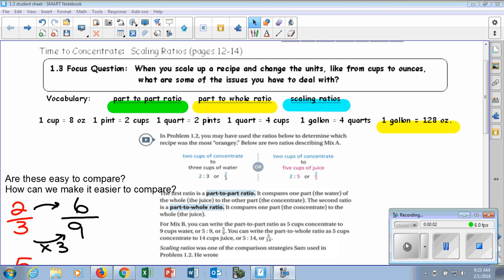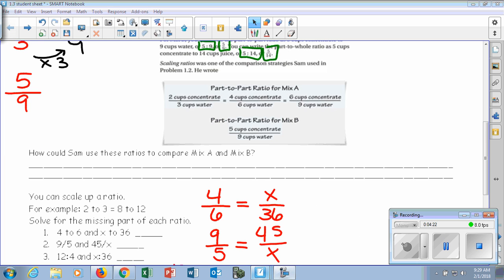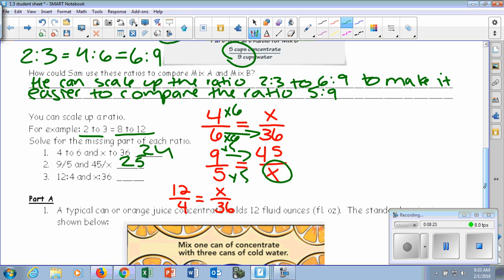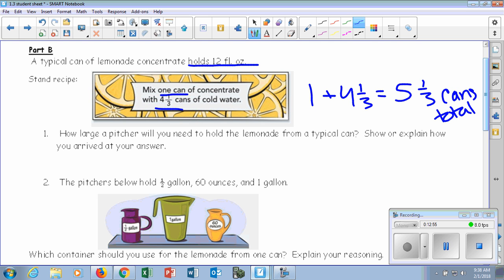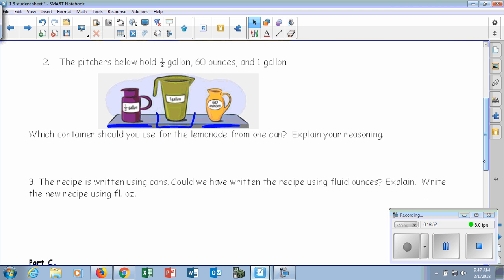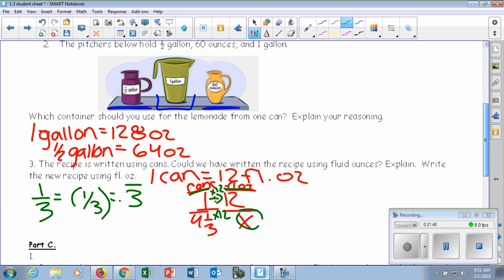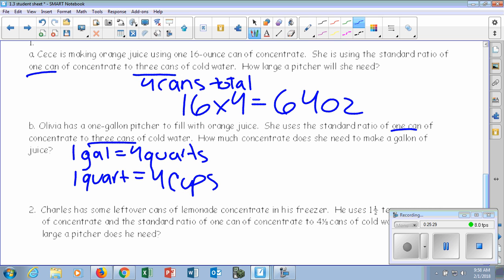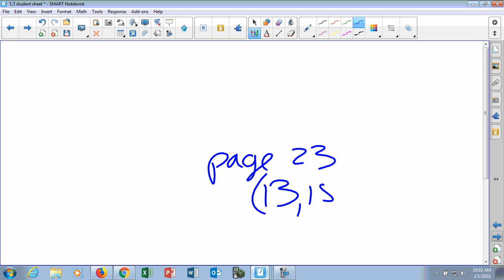C&S Investigation 1.3